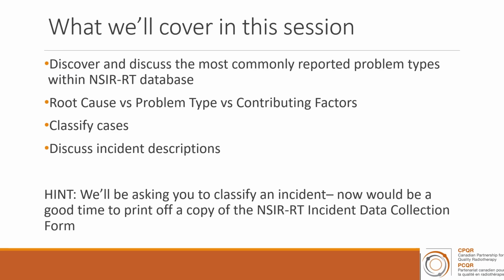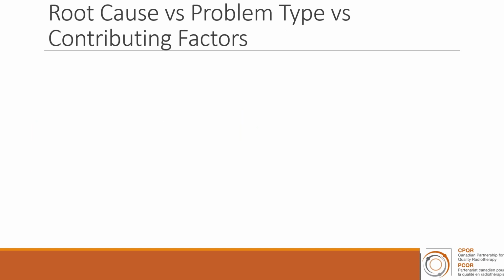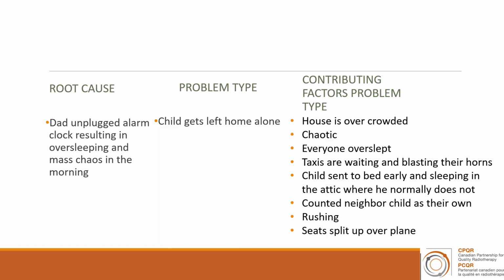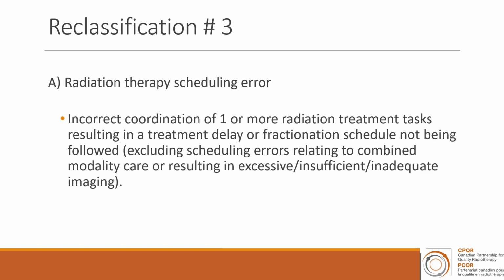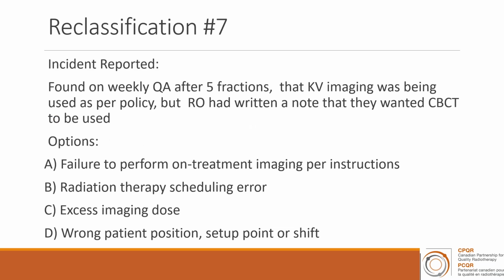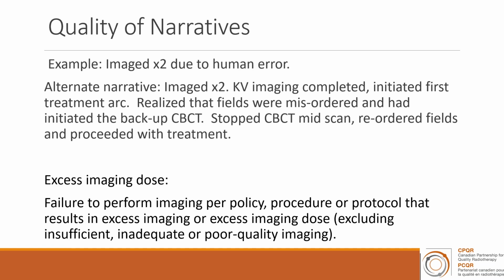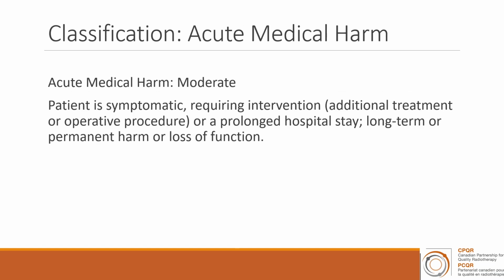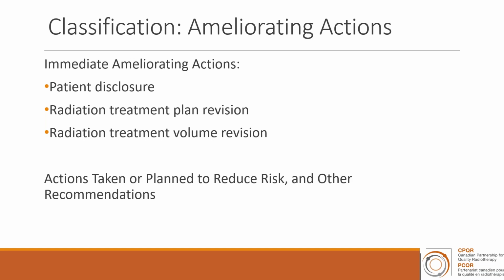RT Course Session 5